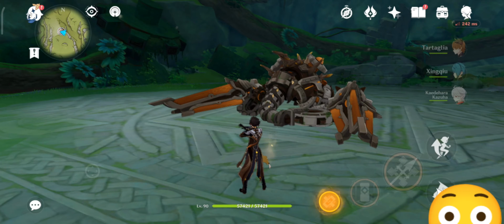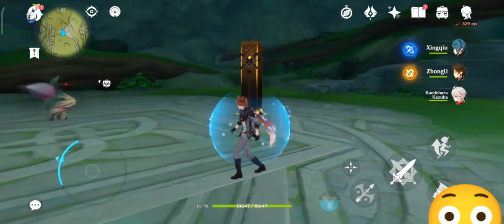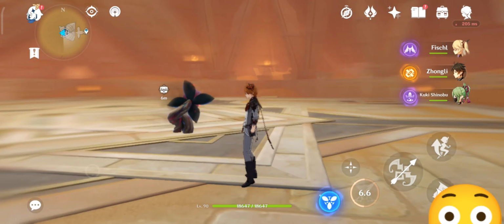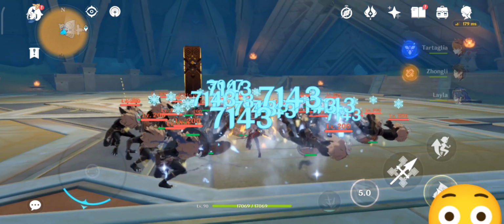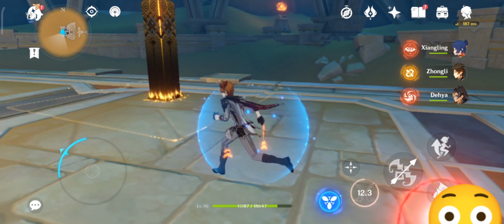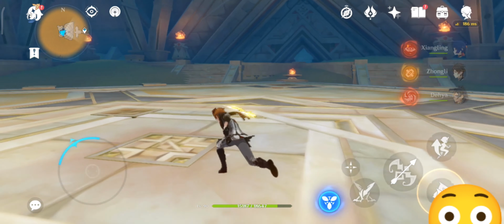Tartaglia showcase and build: Insane Hydro Output in Genshin Impact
We breakdown TARTAGLIA's dual mode abilities, revealing how you can harness his hydro and melee powers to make a splash on the battlefield. Marvel as we unlock CRAZY DAMAGE numbers with the Fatui Harbinger. From tactic artifact combinations to the ideal team composition, we showcase how to fully exploit TARTAGLIA's character abilities. Prepare to delve into the depths and discover why TARTAGLIA is a tidal force to be reckoned with in Genshin Impact!